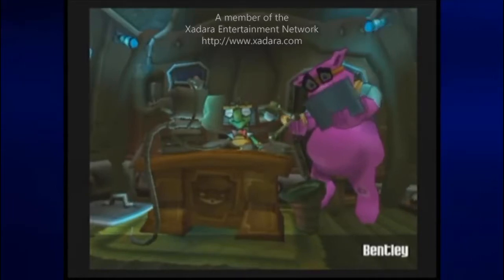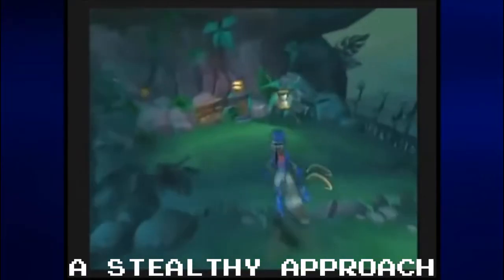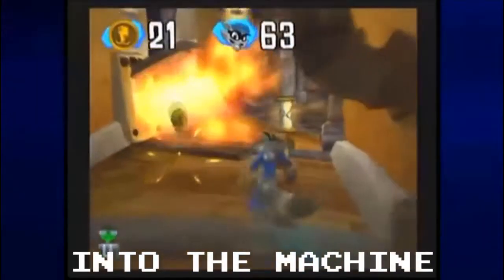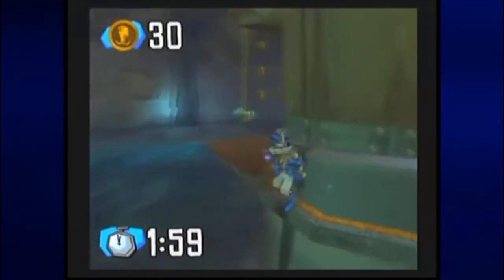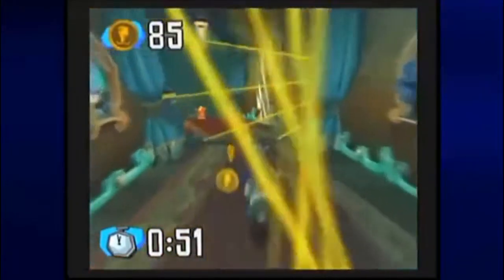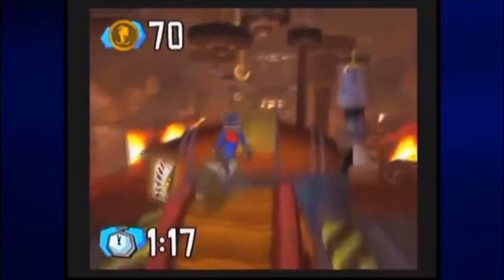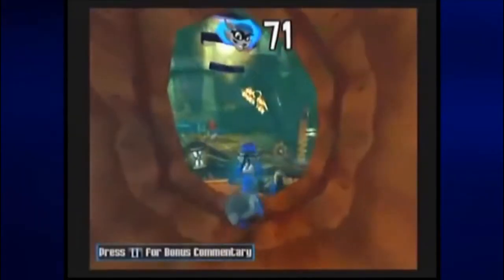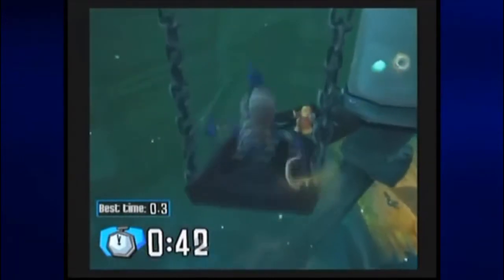Let's Play Sly Cooper and the Thievius Raccoonus, Part 20: Master Thief Sprints, Chapter 1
In this episode, it's time to tackle the Master Thief Sprints for each world. We're starting out with Tide of Terror and the six levels that we have to speed through. I'll mention strategies while also showing off the winning run that I had for each one.

Intro - 0:00
A Stealthy Approach - 1:35
Into the Machine - 3:03
High Class Heist - 5:31
The Fire Down Below - 6:38
A Cunning Disguise - 8:13
The Gunboat Graveyard - 9:24